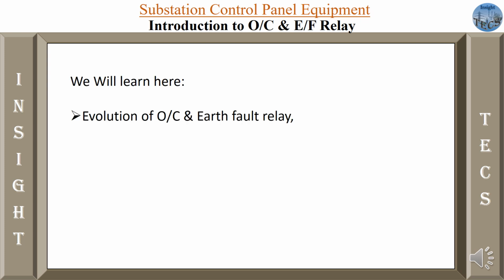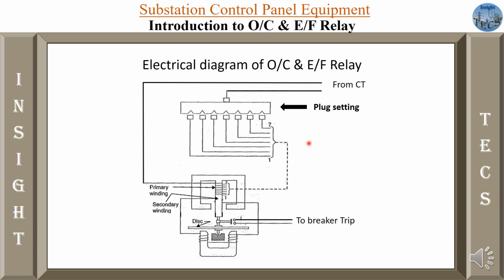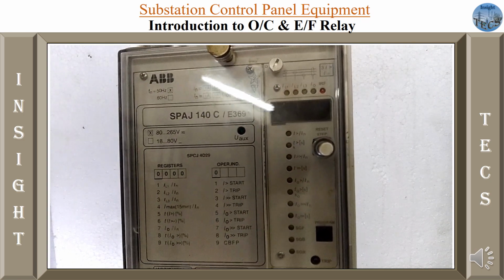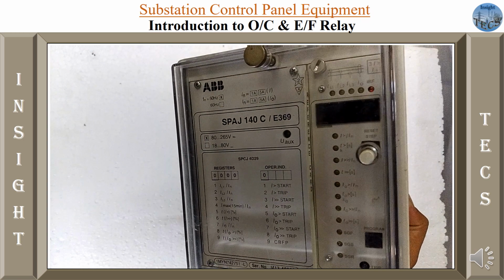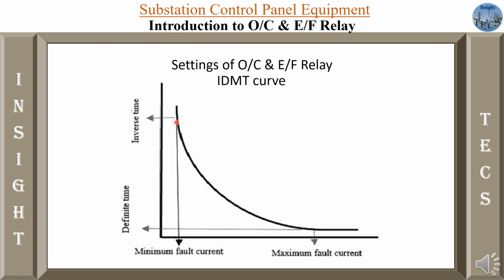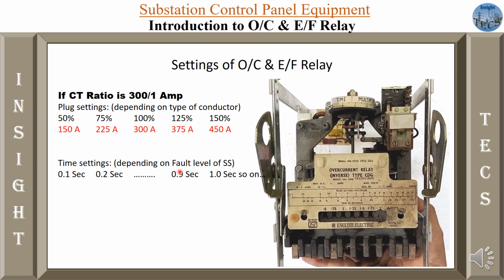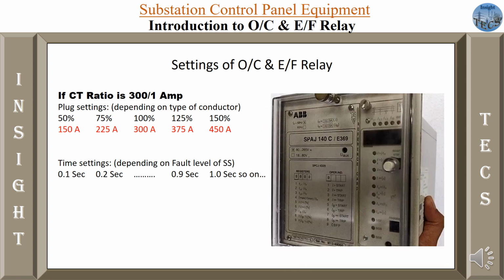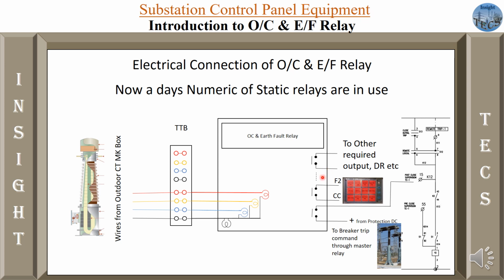Over current and earth fault || Numerical relay || Basics, settings and wiring details